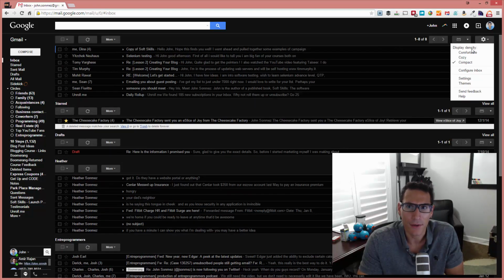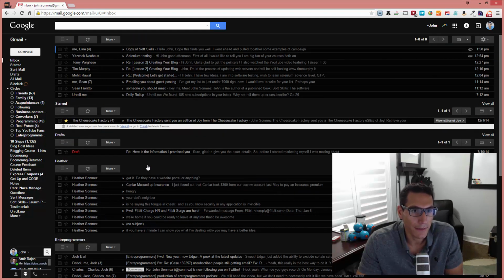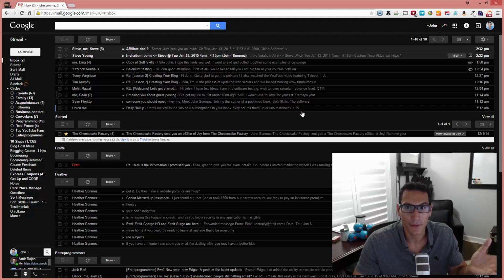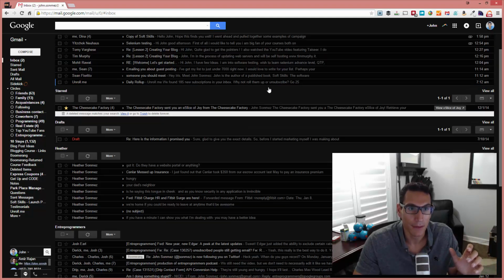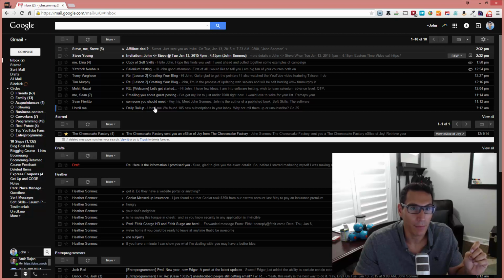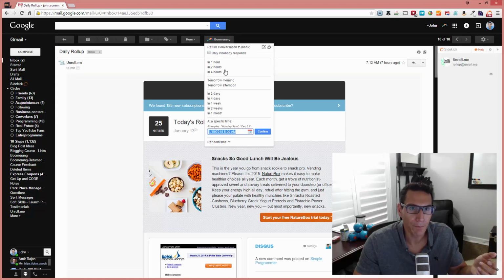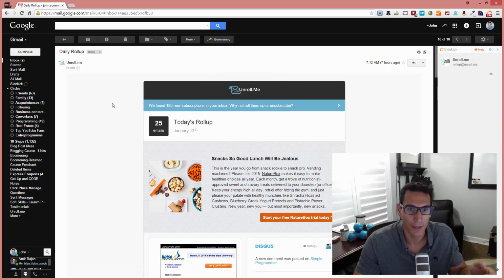How I Get to Inbox Zero Every Day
In this video, I go over how I handle my email and how I get to inbox zero every day.

Yes, I do presonally respond to just about every email I get.

So, if you've been curious about how Simple Programmer handle email, here it is.